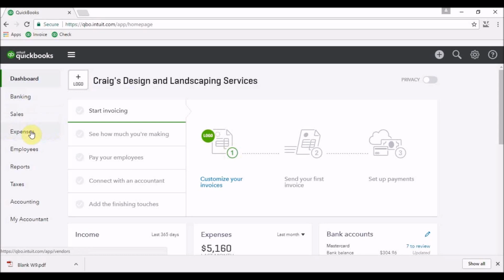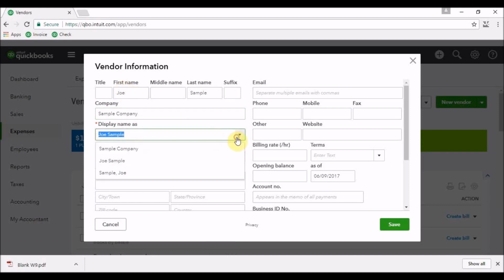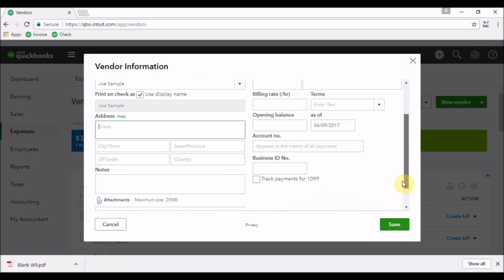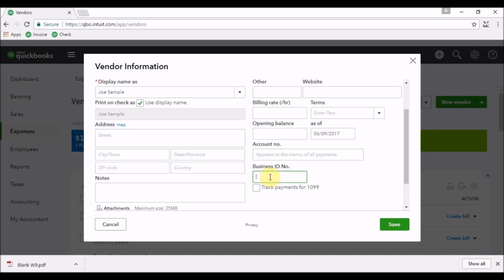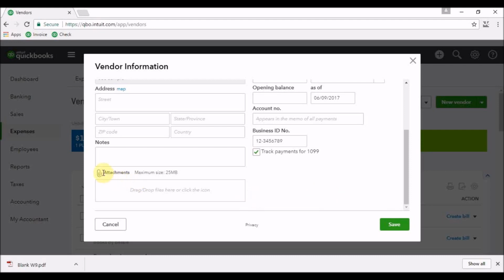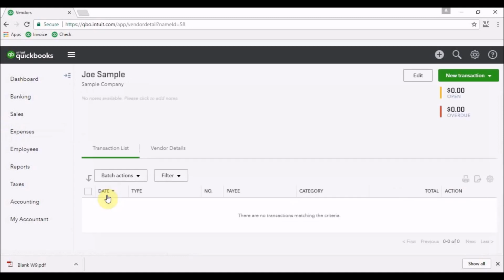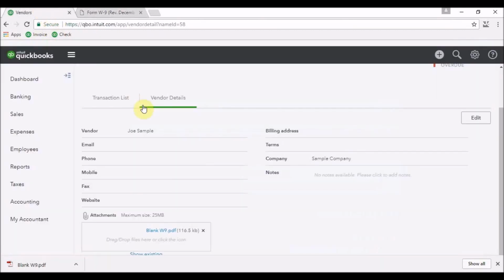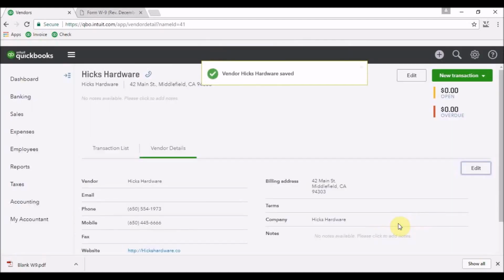Tracking 1099 Vendor Payments in QuickBooks Online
Quickly learn to set up vendors and track payments for the purpose of creating 1099's at the end of the year in QuickBooks Online.